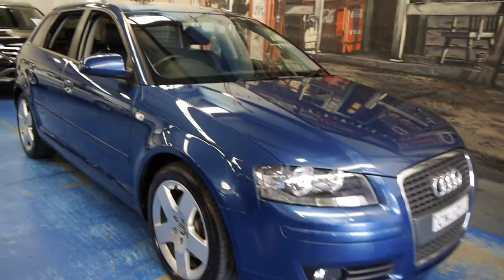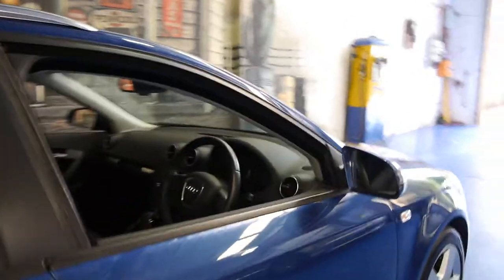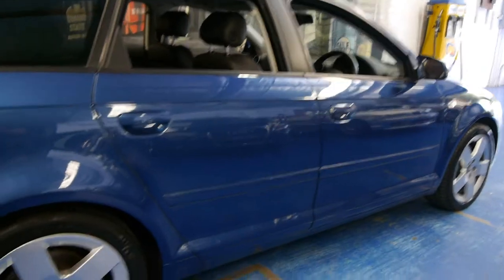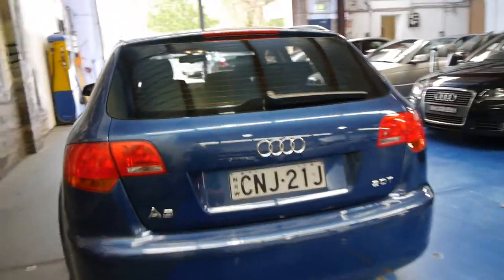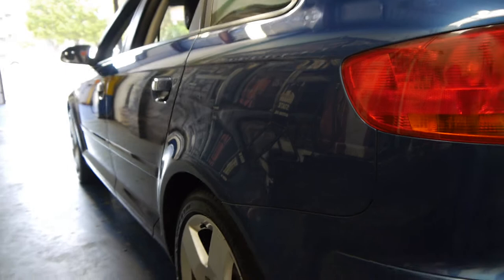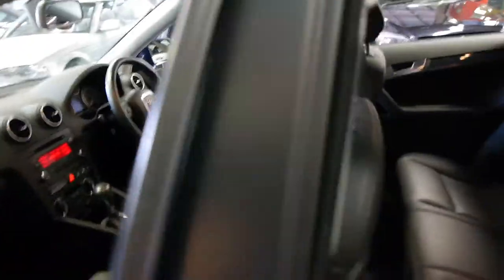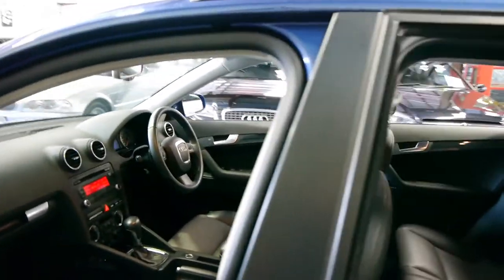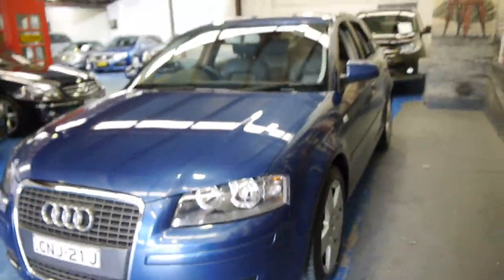Oldtimer Centre - Marrickville NSW